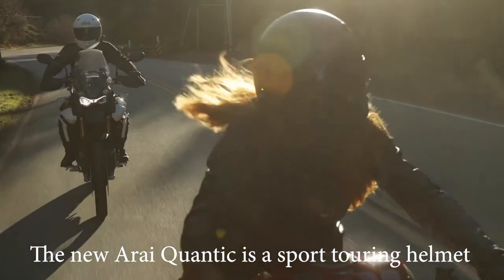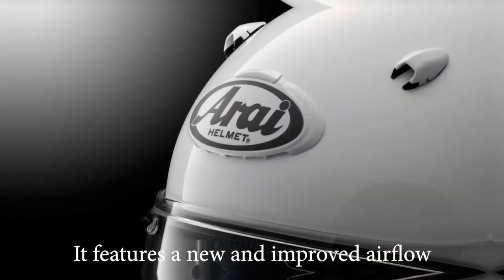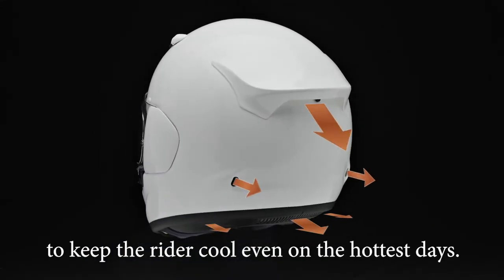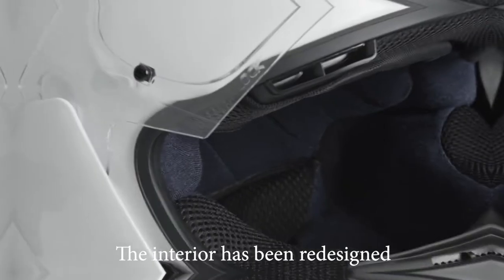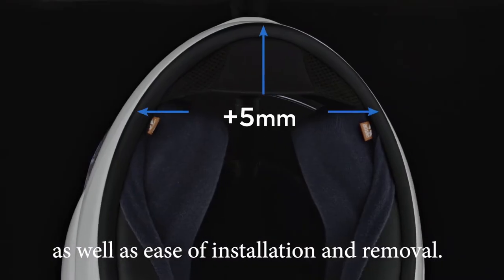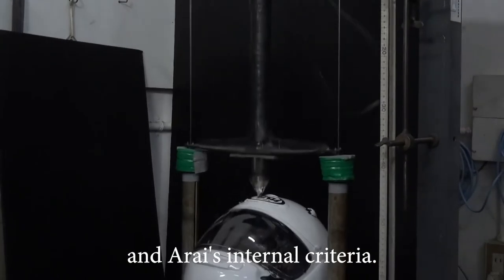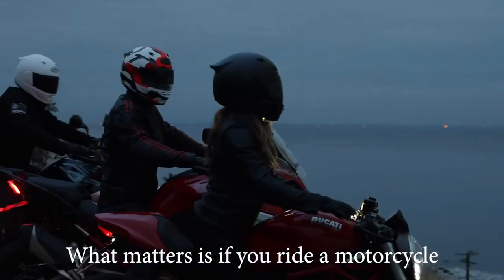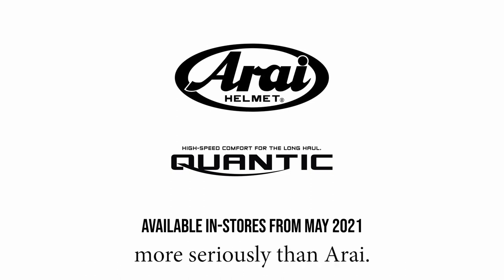Arai Quantic: Short